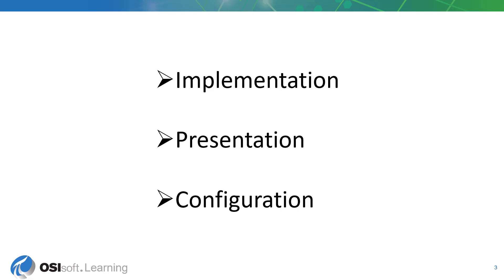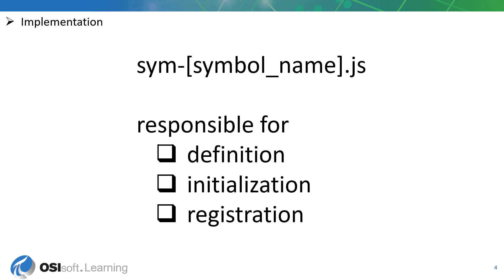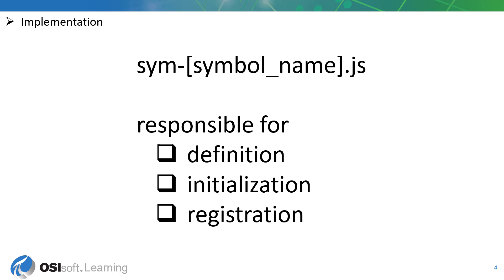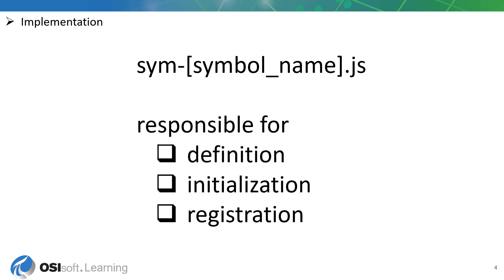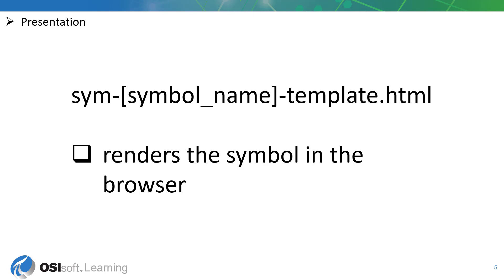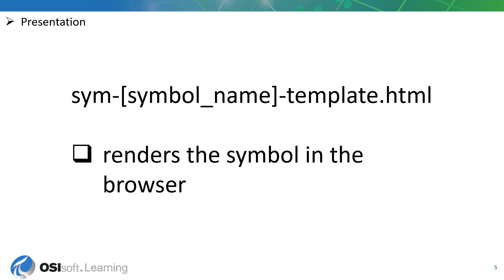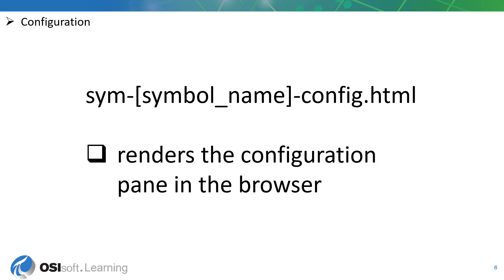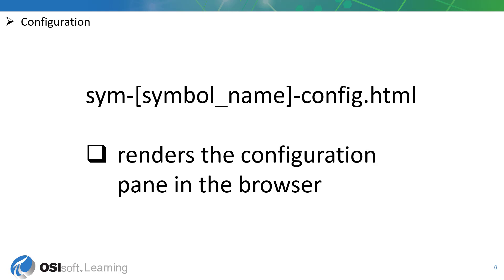PI Vision Extensibility - Parts of a PI Vision Symbol